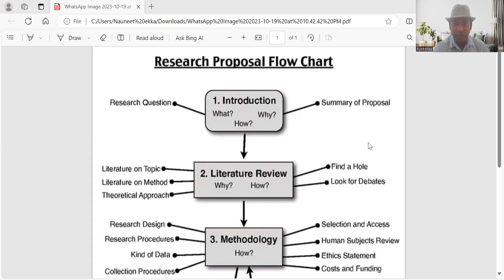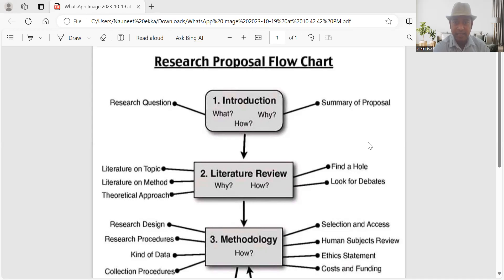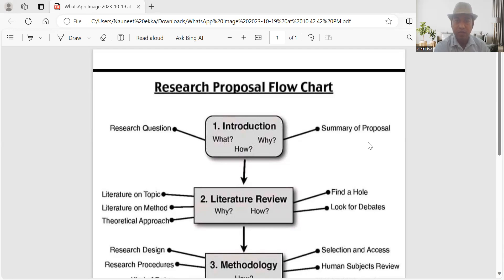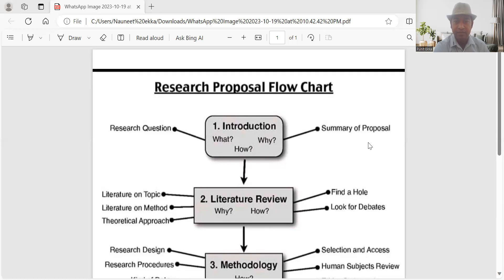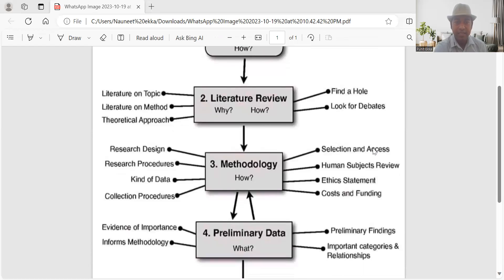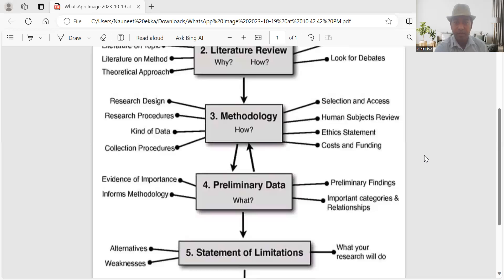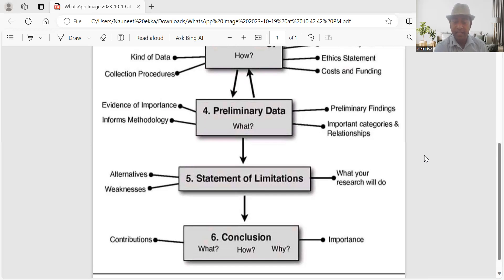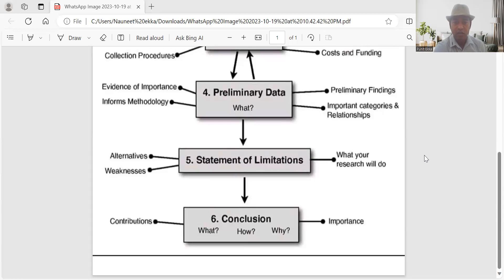PhD Life | Research Proposal Flow Chart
Let's learn about the steps to be used in research proposal.